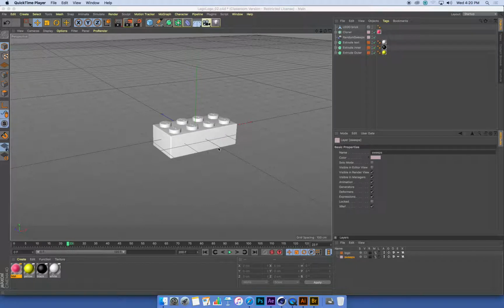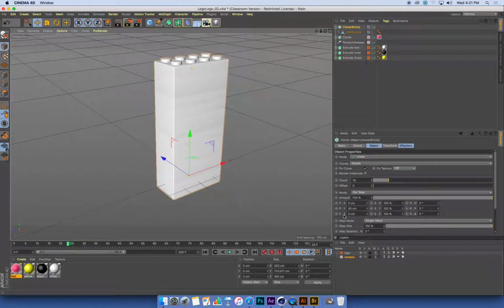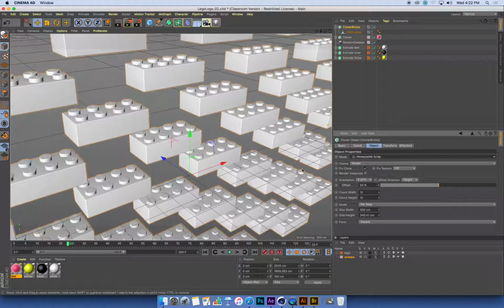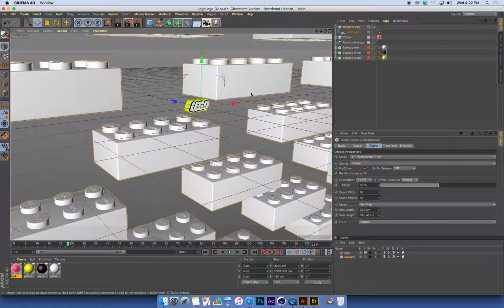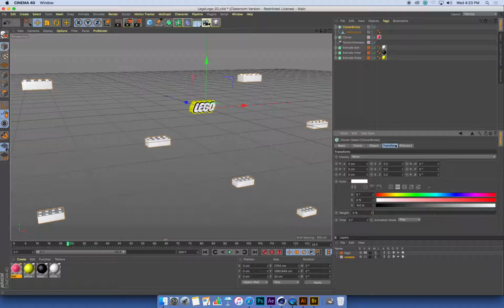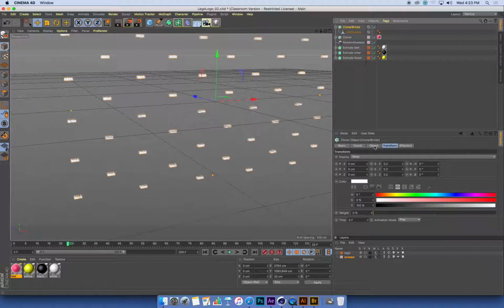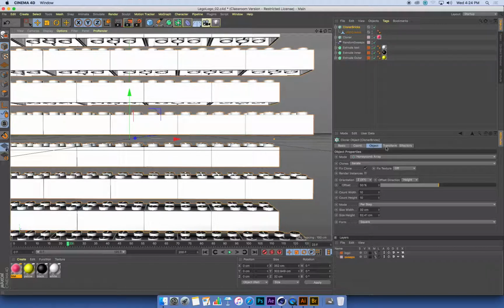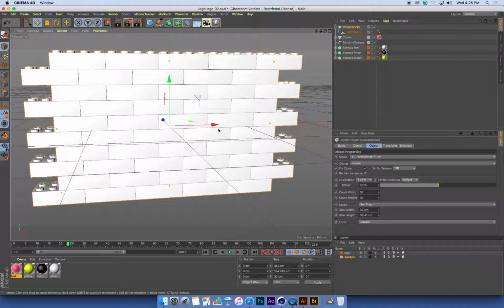12 Cinema4D - Brick Cloner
Ara School of Art & Design lesson
Using a MoGraph Cloner to create a brick wall
(requires Cinema4D r19's "Honeycomb Array" Cloner)